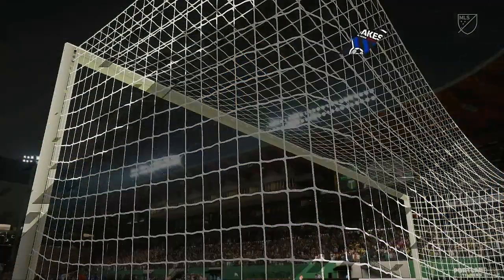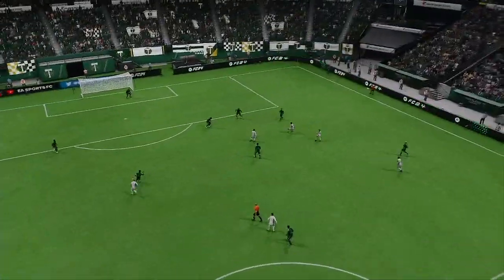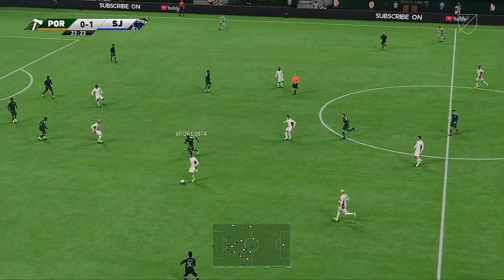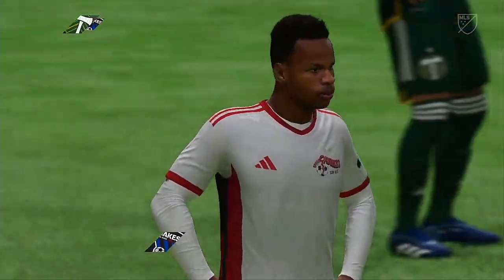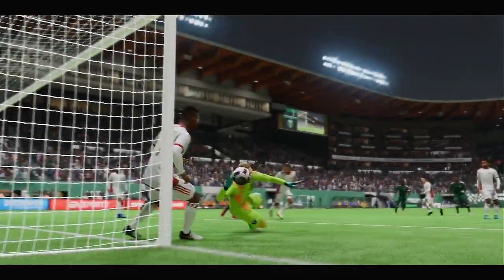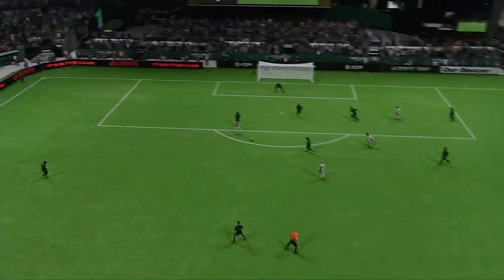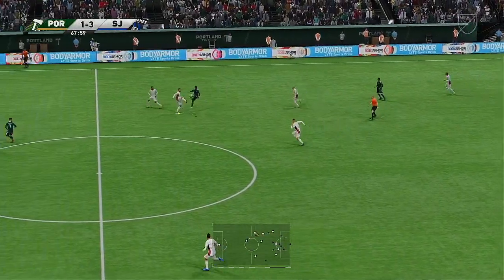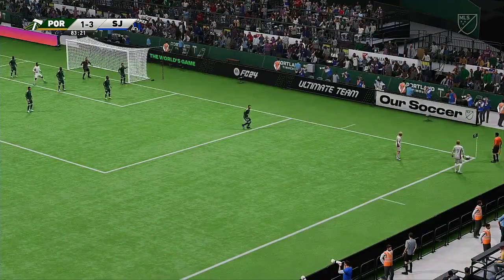MLS 2024 Season 5 15 2024 Portland Timbers FC VS San Jose Earthquakes